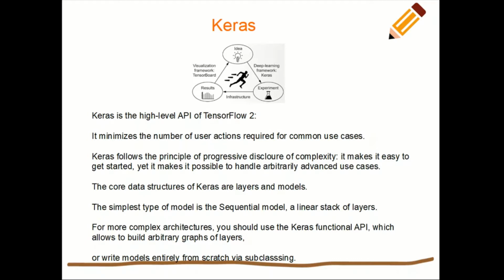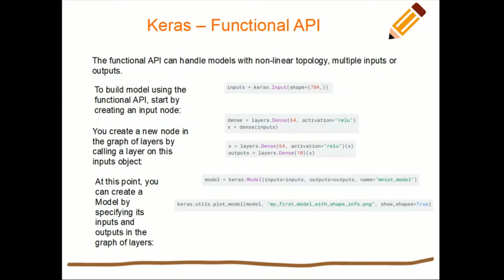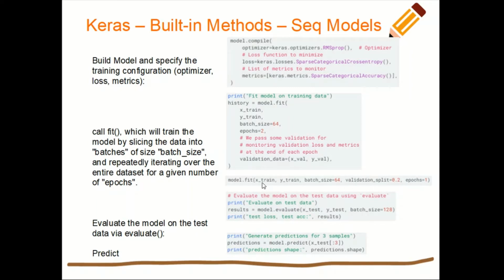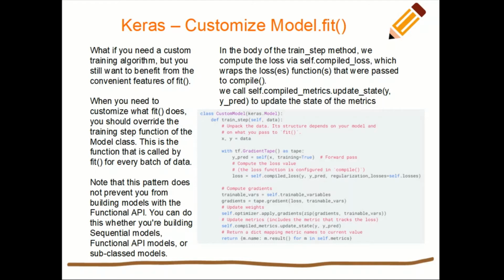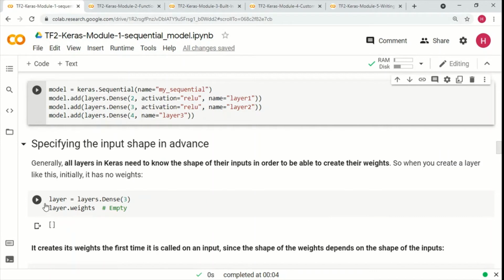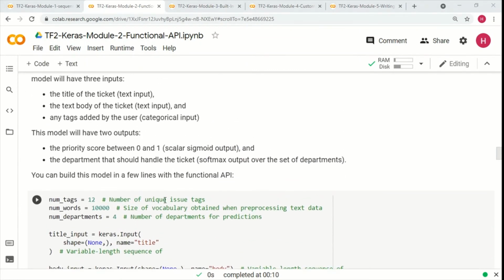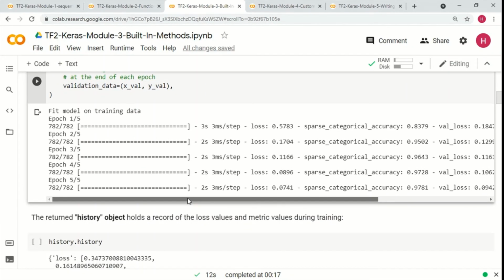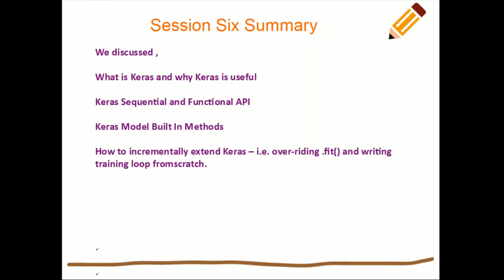TF Basics Session 6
Topics discussed are as follows ,
1. What is Keras and why is it important
2. Sequential and Functional API
3. Keras Model - InBuilt methods
4. Extending Model.fit()
5. Writing Training Loop from scratch